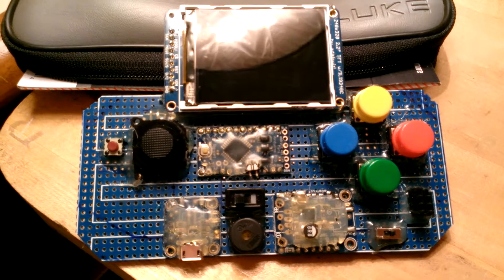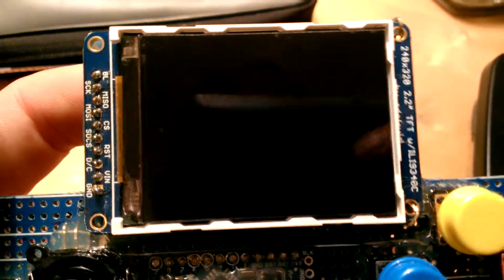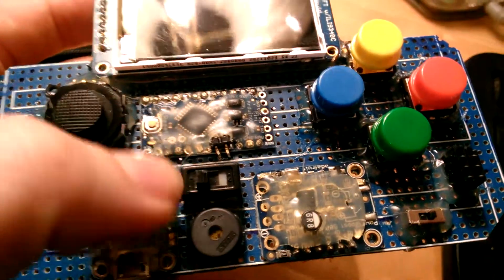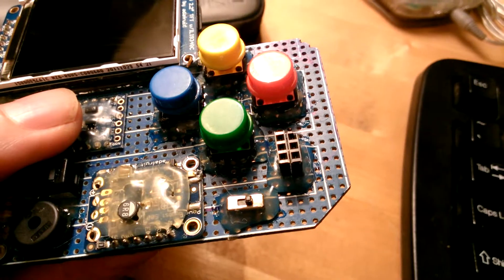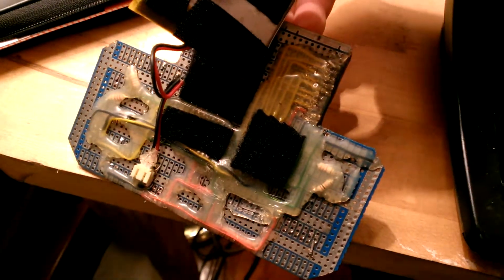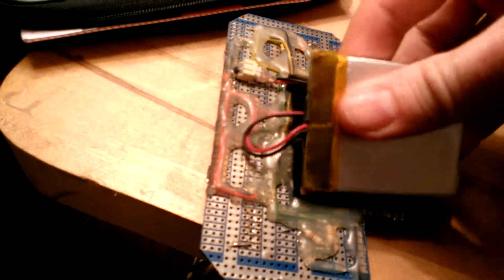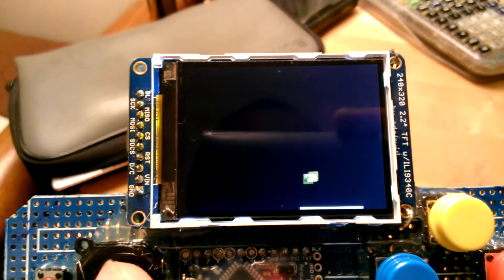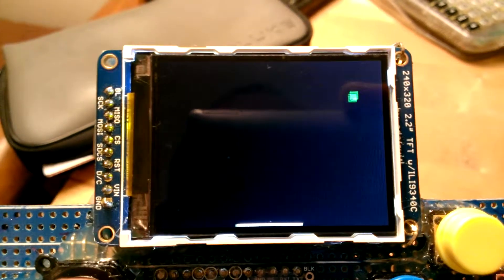Arduino Handheld Pong Game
I plan to do more games and eventually. I will update with further developments.

Materials used:
320x240 LCD screen from adafruit

Boost peak converter DC/DC (because the mini pro is 5V)